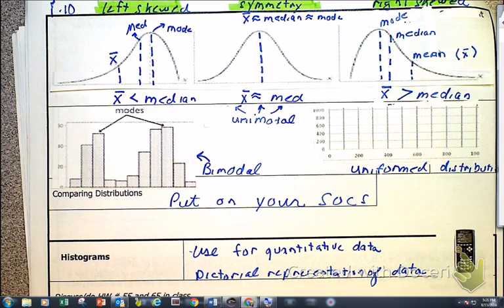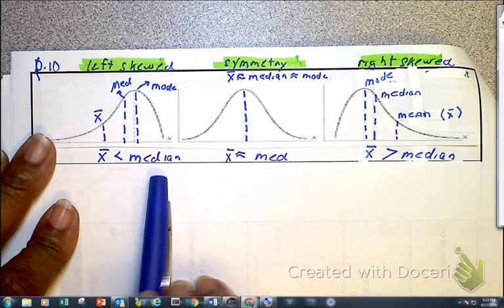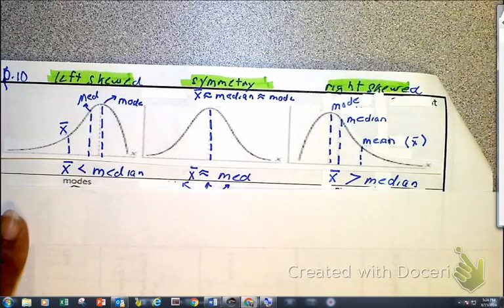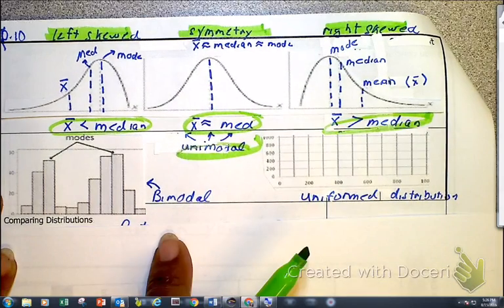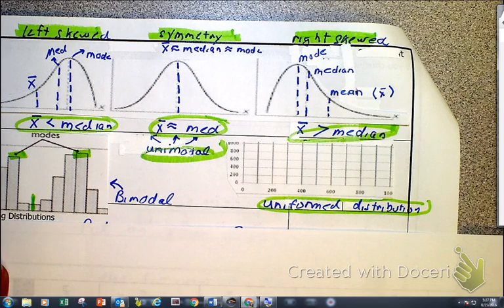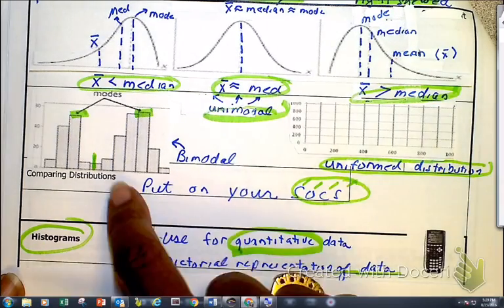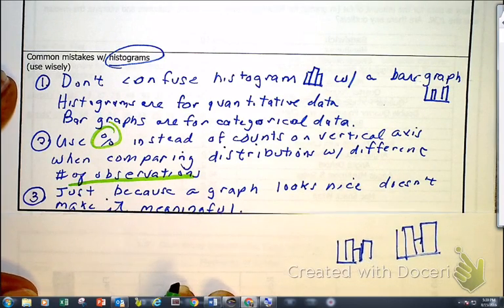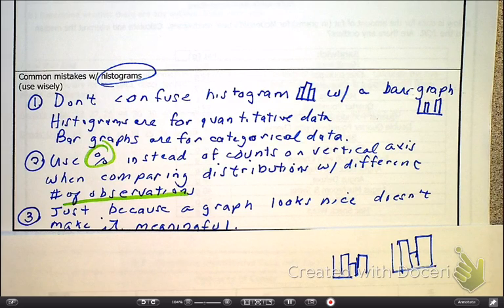1.2 Skewness . Histograms. and common Mistakes with Histograms